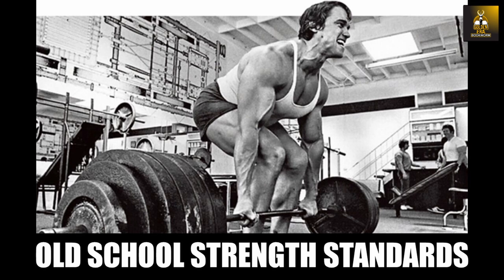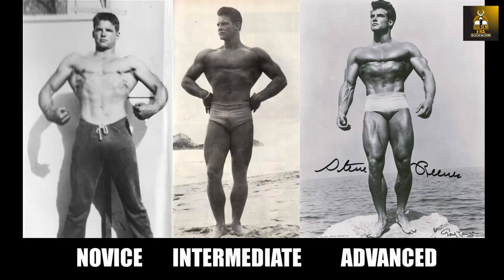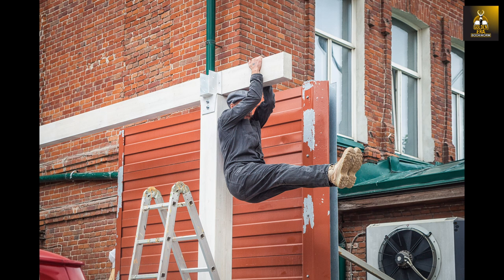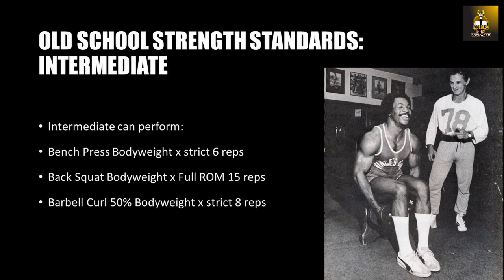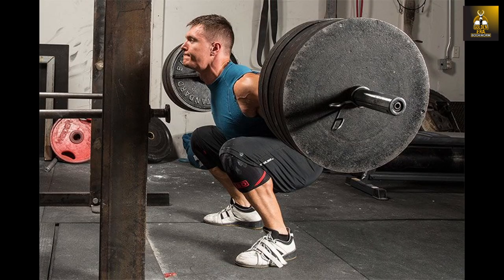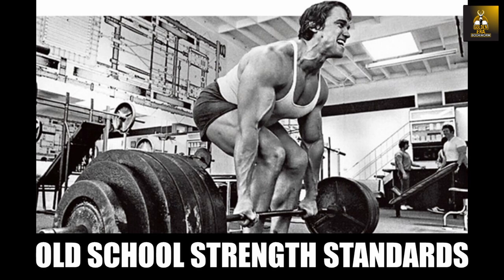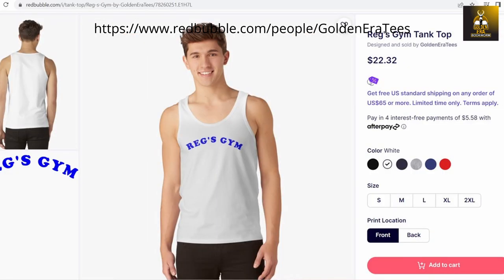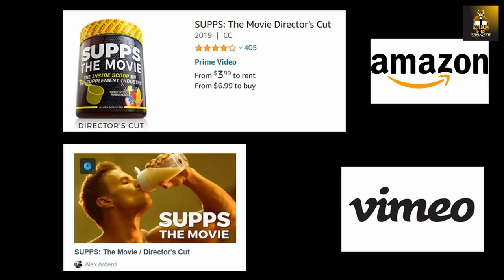Old School Strength Standards Explained!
In this video we look at Old School Strength Standards from both the Silver and Golden Era! Enjoy!

Check your Testosterone Levels w/ the Sponsor of today's video LetsGetChecked

Silver Era Bodybuilding Gym Wear

Discover the fascinating story of the sports supplement industry in the feature documentary now on Apple TV / iTunes Movies, YouTube Movies, Amazon Prime Video, Google Play and Vimeo On Demand! Supps: The Movie